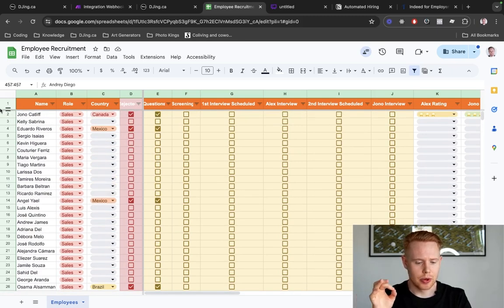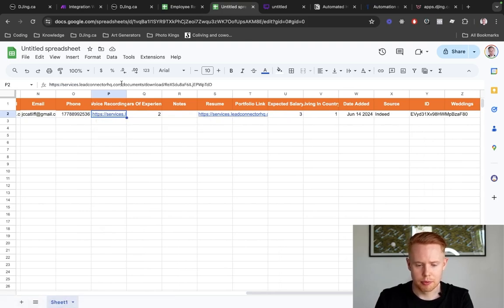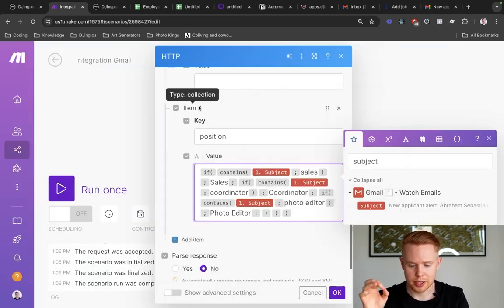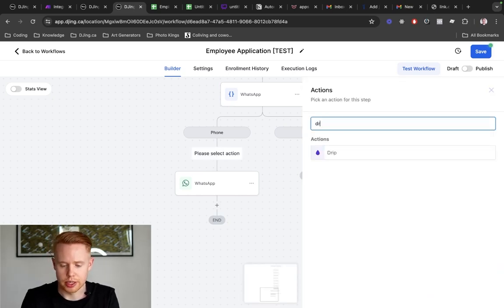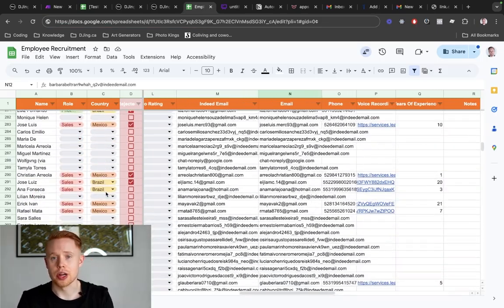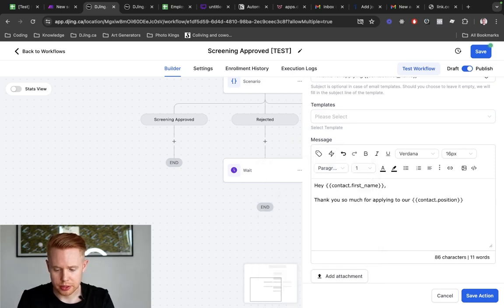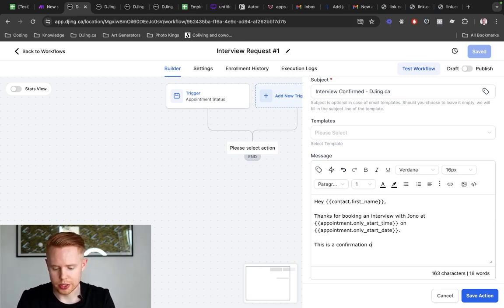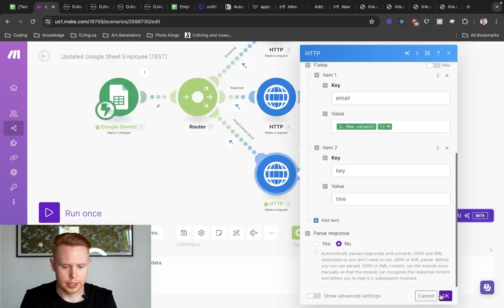Automate 100% Of Recruitment Using Make.com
🌍 COMMUNITY

📚 SUMMARY
The idea of hiring staff to free up your time can be so exciting - except for the fact that recruitment itself can be a full-time job that never seems to end.

If you feel stuck having to screen thousands of applicants, deal with messages, emails, applications, and several dashboards to keep track of, then this video is for you.

In this video, I explore how I created an automated hiring dashboard. One where you can:
1. Automatically enter, screen, reject or interview all recruits with
2. You can monitor everything from one dashboard
3. Send emails, text messages automatically